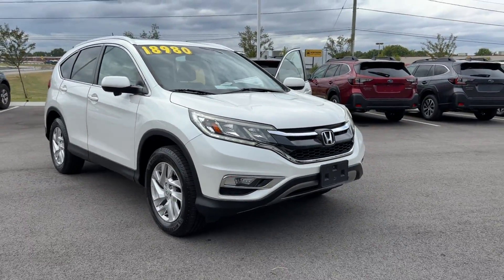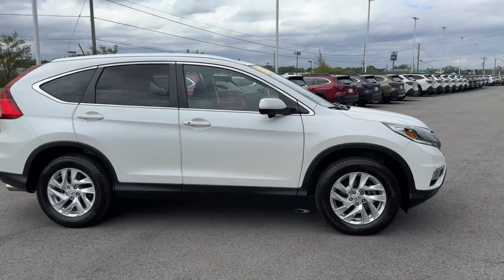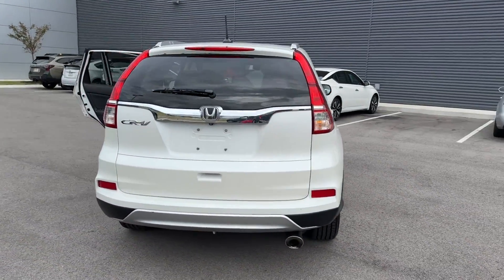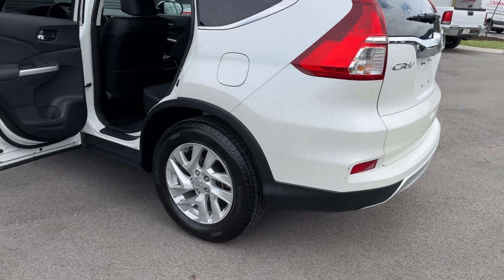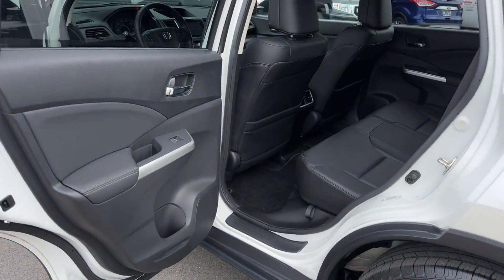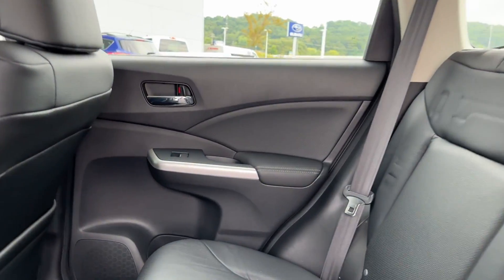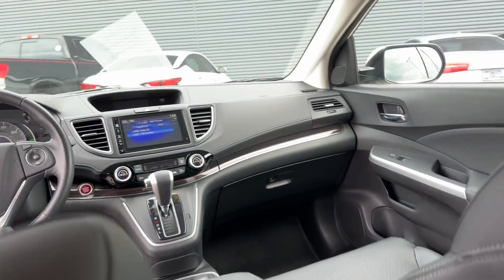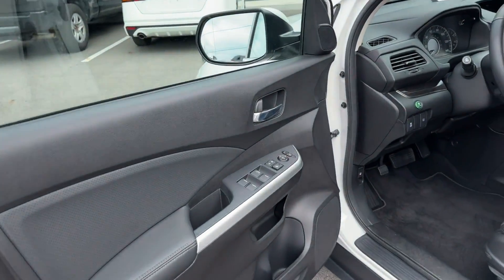2015 Honda CR-V EX-L Chatanooga, TN, Cleveland, TN, Kingston, TN, Huntsville, AL, Kennesaw, GA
2015 Honda CR-V EX-L 5J6RM3H74FL005928

With our large Pre-Owned Inventory, we have the car, truck or SUV you’re looking for!

All our Pre-Owned vehicles must go through a strict evaluation and meet our premium manufacturing standards to earn the Certified title. You can find even more information on our Certified Subaru Inventory

Want to take a look at our current Pre-Owned Inventory Specials? Find a great model to take home at a special price

Thank you for considering Crown Subaru as your premier Tennessee Subaru dealer. We look forward to helping you with all your Pre-Owned car needs and hope to see you soon!